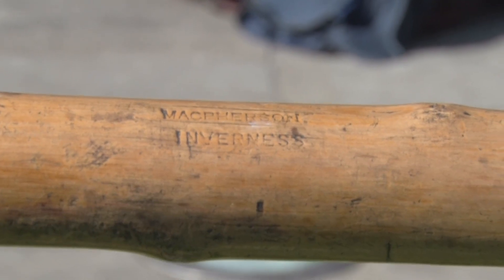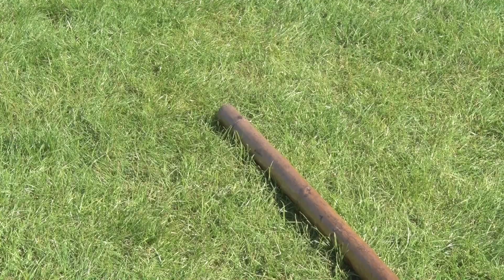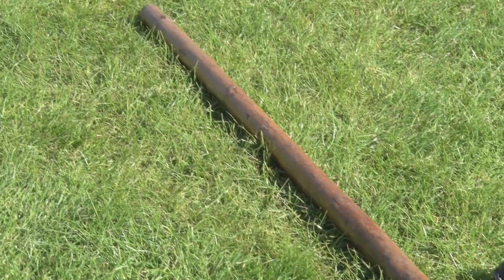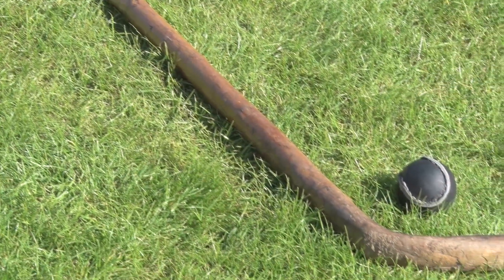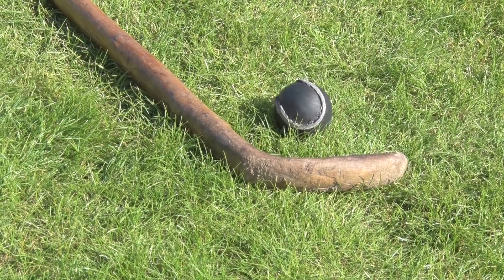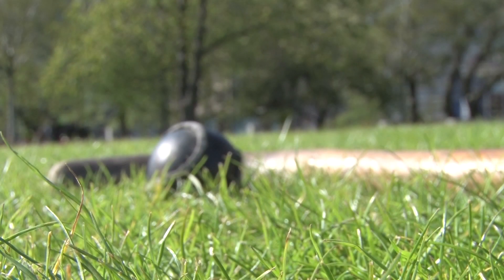Feet And Away - Shinty Memories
Co-founder and newly found secretary of the Shinty Memories Project Hugh Dan MacLennan, explains to us the thinking behind this dementia help structure.